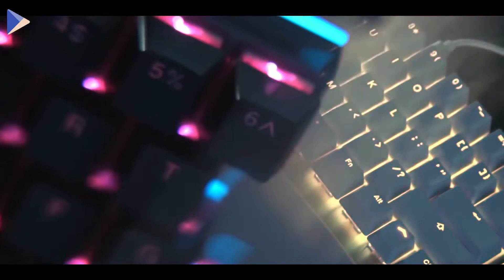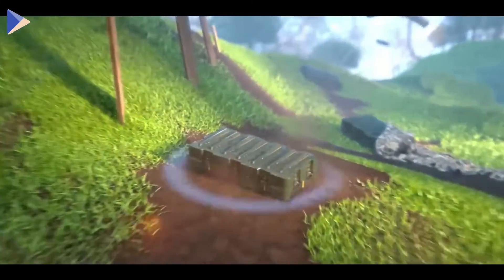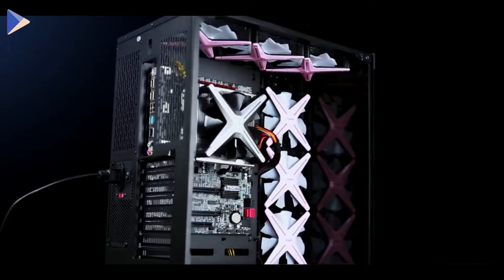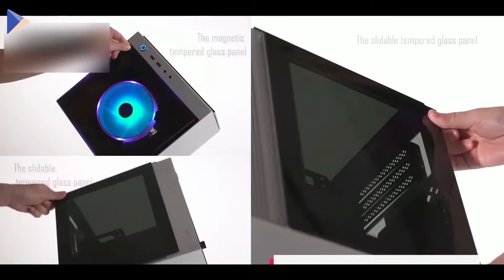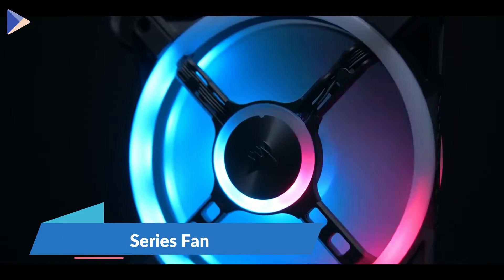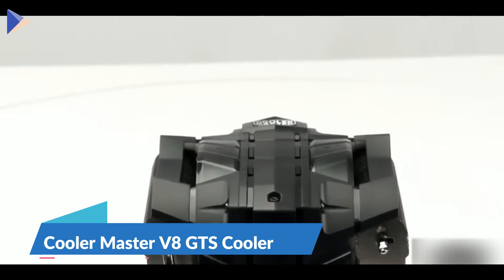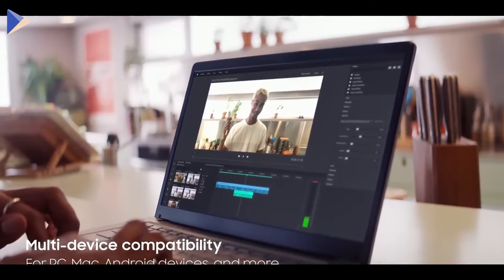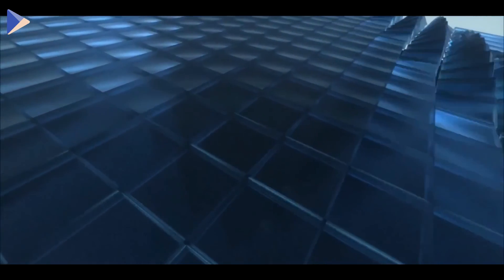16 Cool PC Accessories You Should Add To Your Collection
Looking for some cool PC accessories to add to your collection? Look no further! In this video, we'll show you some of the best PC gadgets available on the market today. From gaming mice to external hard drives, this list has everything you need to make your computer more powerful and fun!

If you're looking for some new and innovative PC accessories, then you need to check out this video. From gaming mice to external hard drives, we've got the best options available for you! Whether you're a professional or a casual computer gamer, these accessories are sure to make your experience even better!